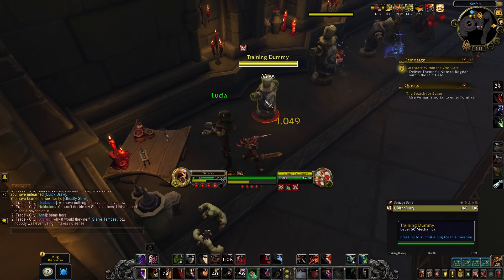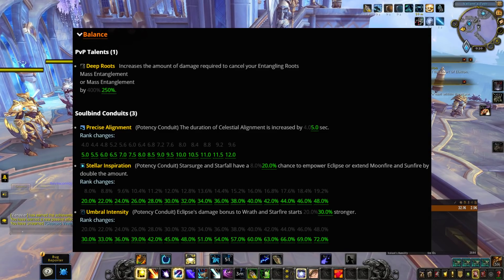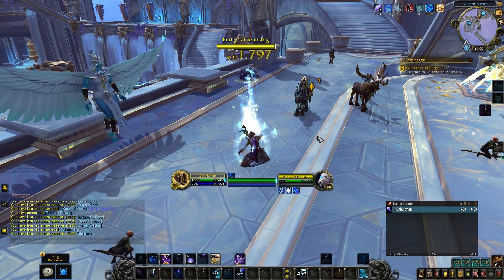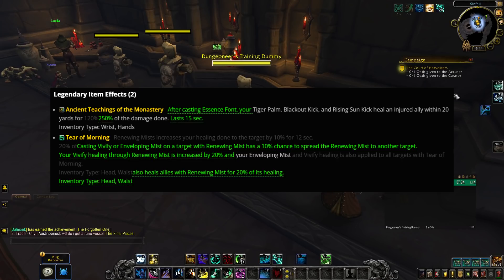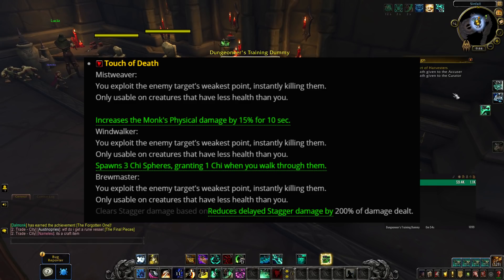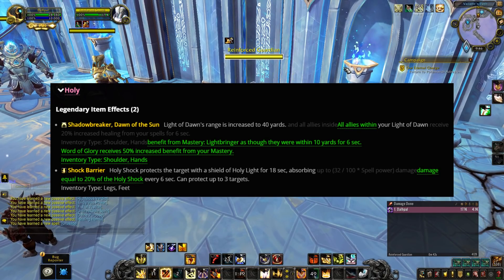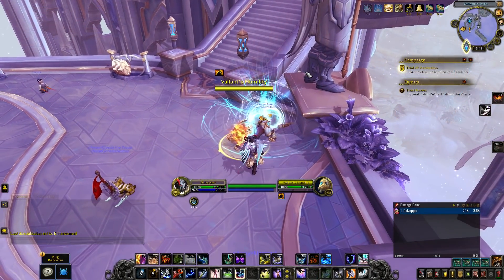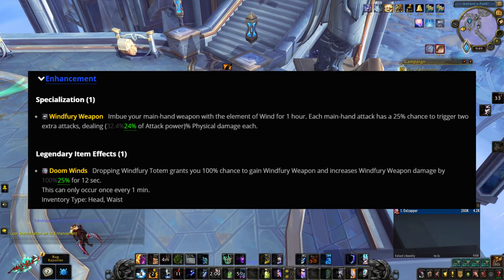Monk Buffs, Fistweaving Dream Possible? New Updates In Shadowlands Beta! - WoW: Shadowlands Beta